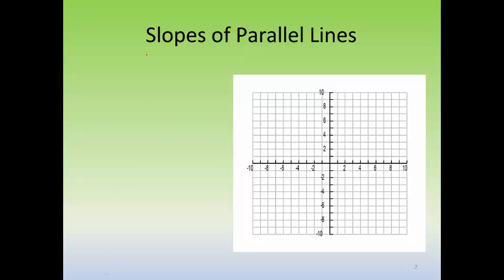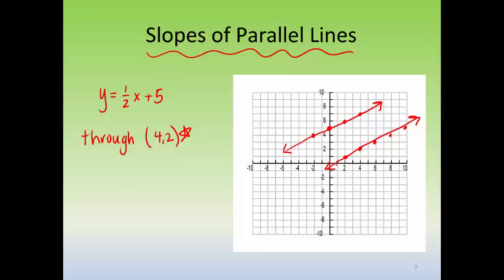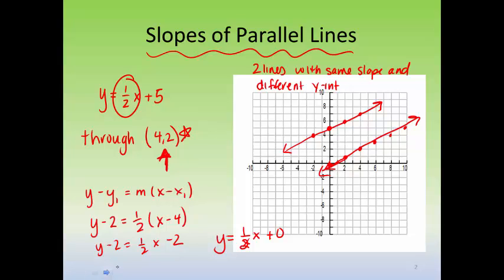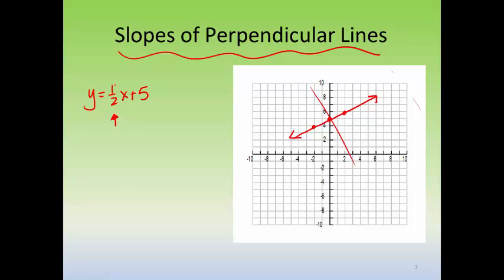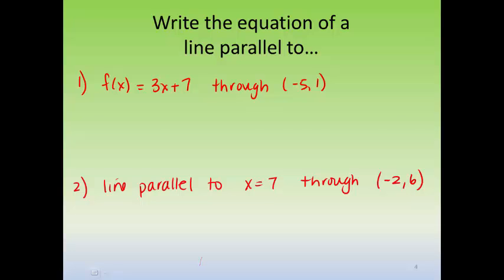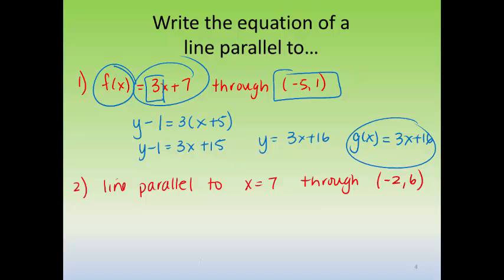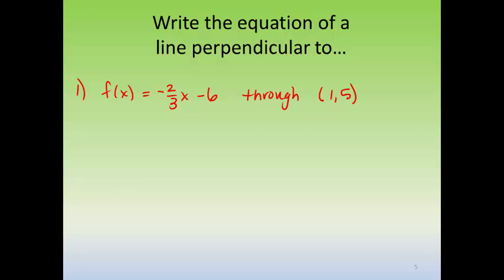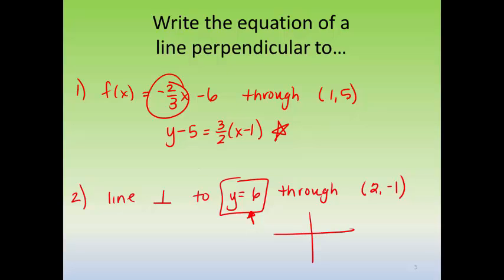Algebra 2 Video 2 2 3